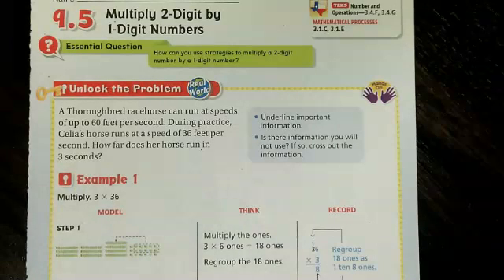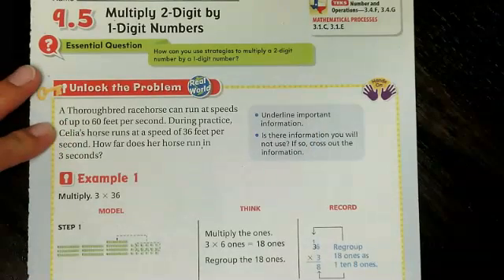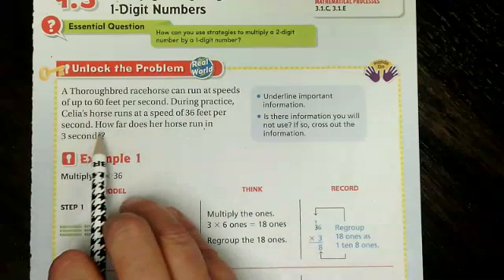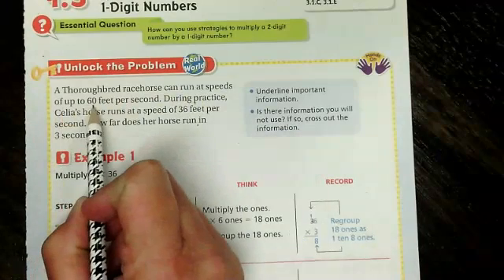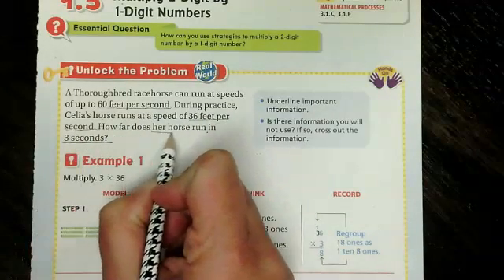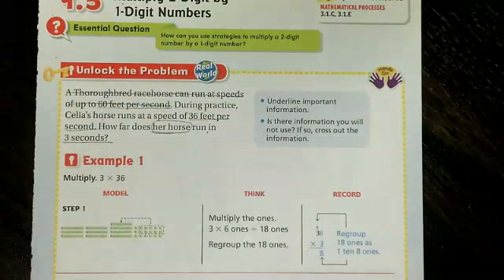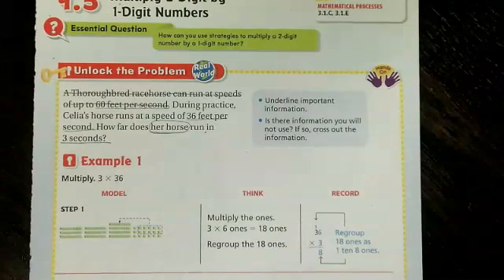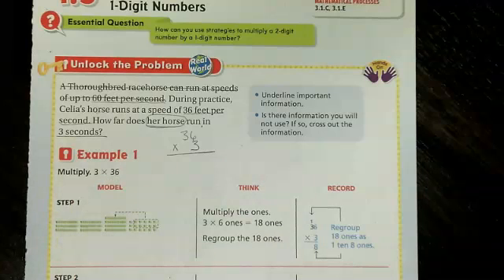9.5 Lesson Video